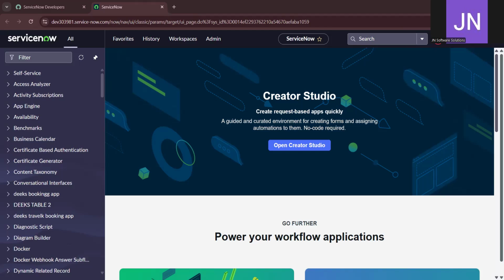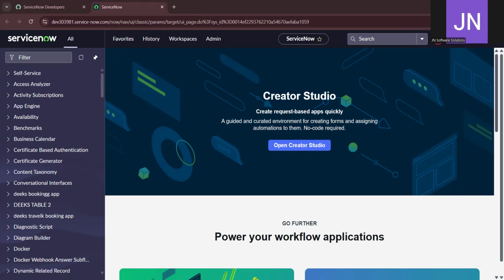Top 5 ServiceNow Best Practices with Real-Time Examples | ServiceNow Tips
Welcome to the ServiceNow Tips & Tricks Series! 🚀

In this video, we cover 5 essential ServiceNow best practices that every developer, admin, and implementer should follow. These best practices will help you:

✔ Write cleaner and maintainable code
✔ Reduce errors and conflicts in customizations
✔ Secure data properly
✔ Make your ServiceNow implementations more efficient

Topics Covered:
1️⃣ Follow Naming Conventions
2️⃣ Use Scoped Applications
3️⃣ Limit Client-Side Scripting
4️⃣ Leverage Out-of-the-Box (OOTB) Features
5️⃣ Implement Proper Access Control (ACLs)

Real-Time Examples are shared for each best practice so you can apply them in your ServiceNow projects immediately!

Whether you are preparing for ServiceNow interviews or working on real-time implementations, this video is perfect for you.